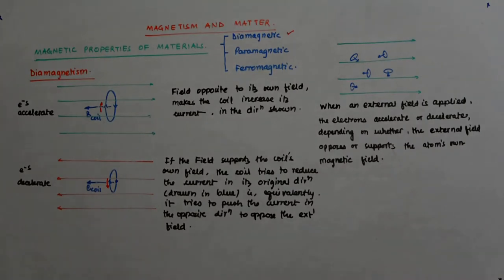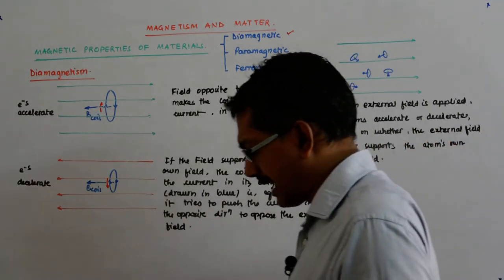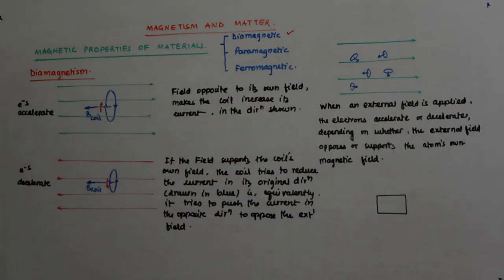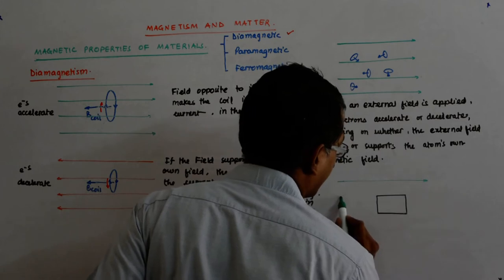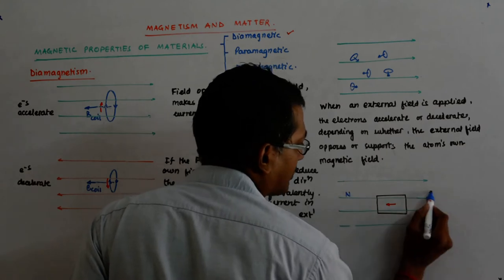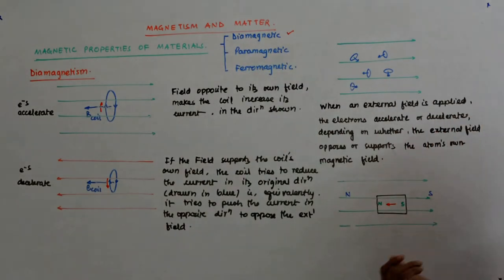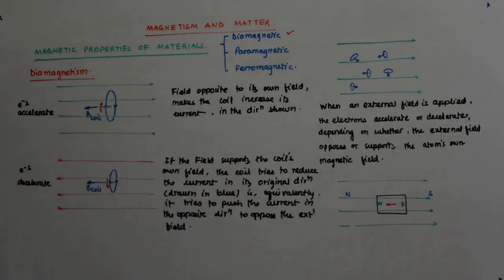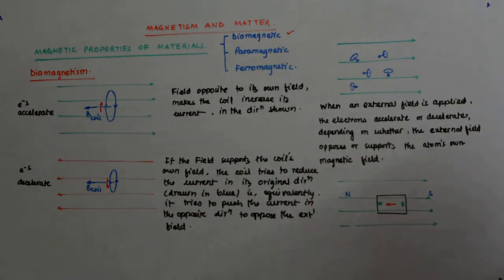Magnetism and Matter 18 | Class 12